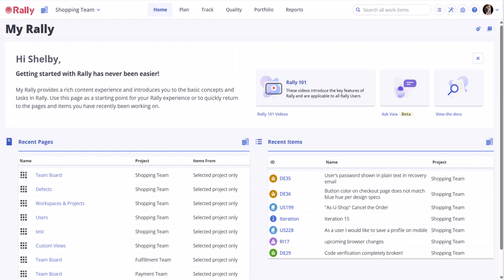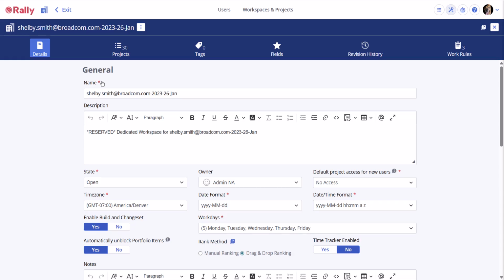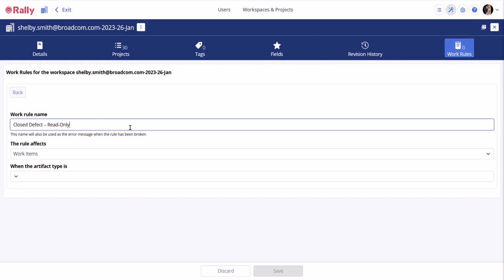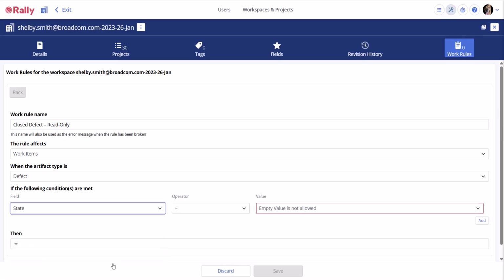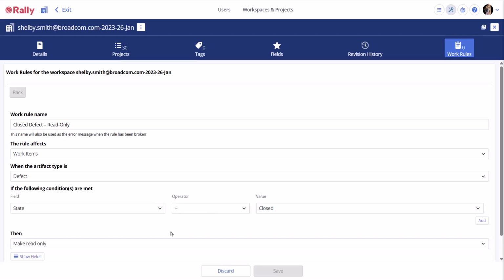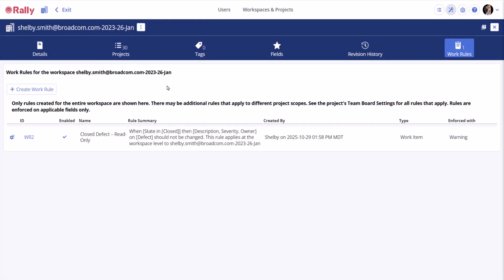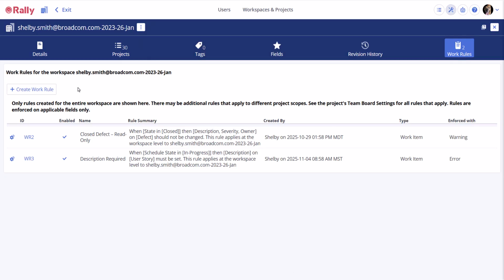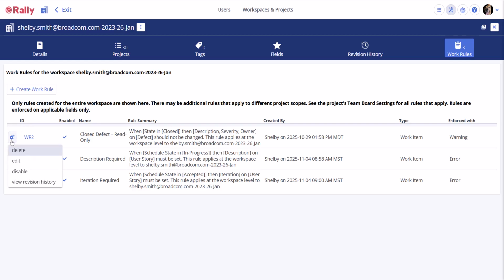Rally Work Rules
This video shows how to use Rally Work Rules to improve data quality and enforce business processes.